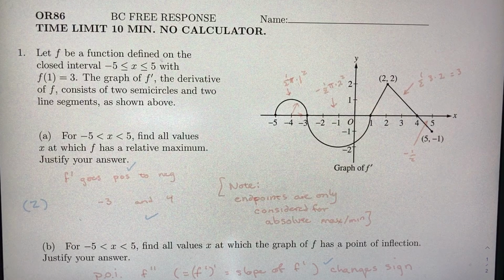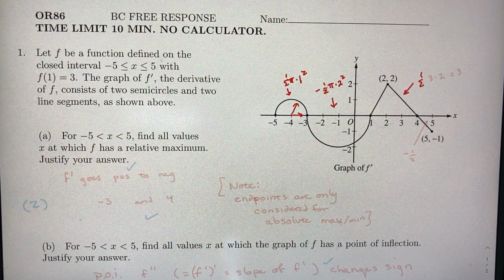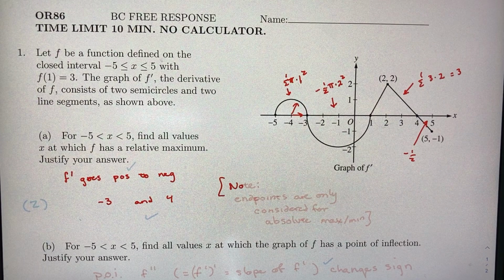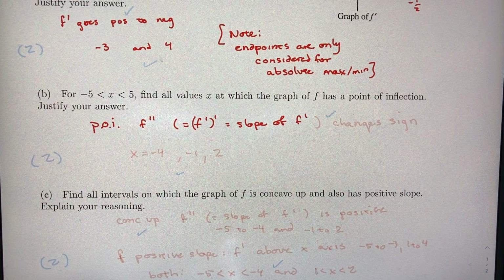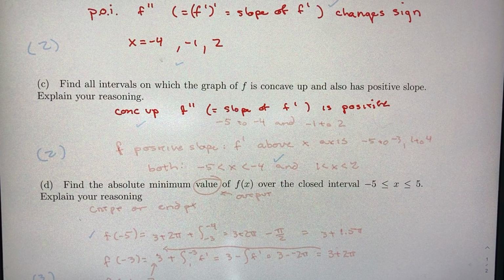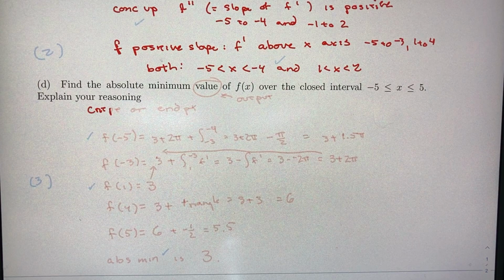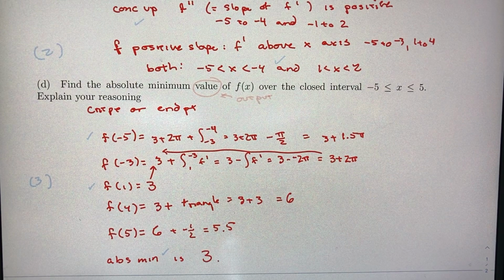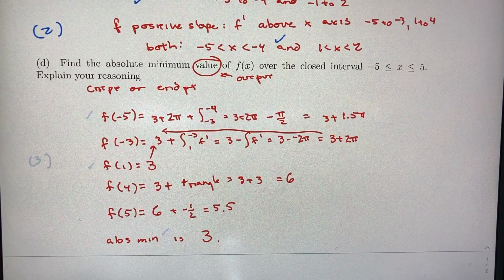Peterson BC OR 86